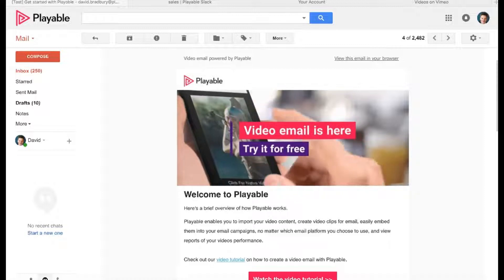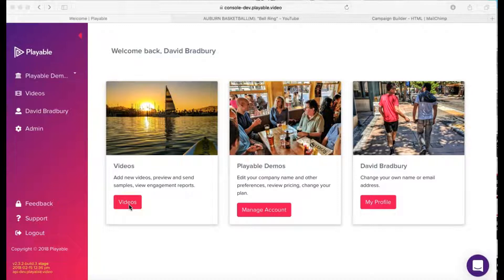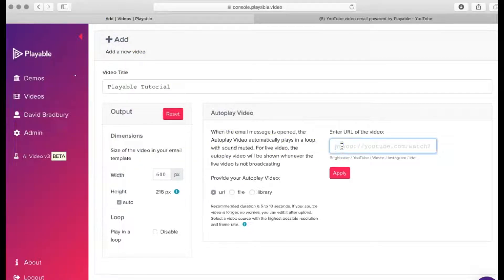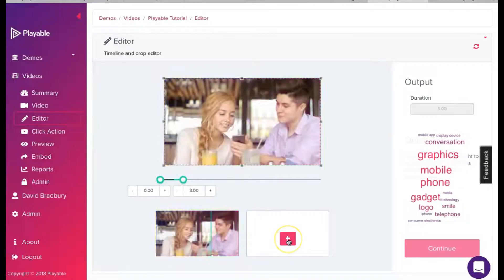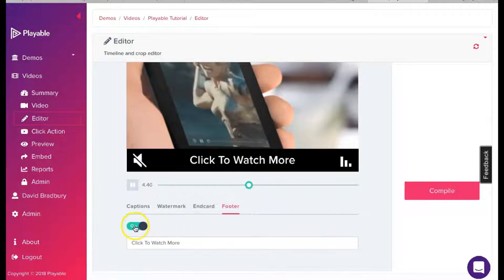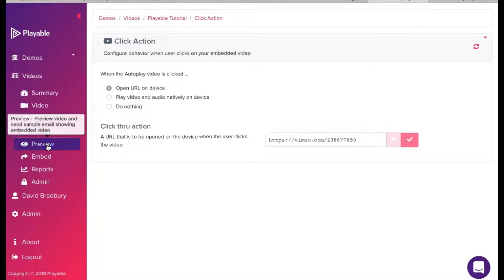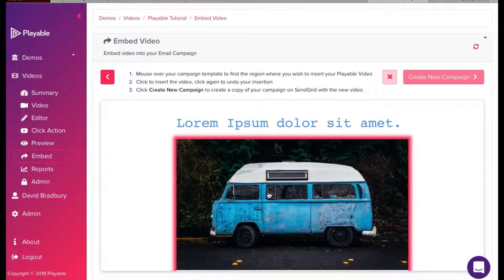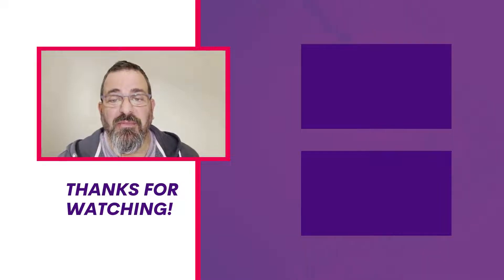Step by Step Guide to Add Video in SendGrid Email Campaign | Playable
Do you want a High Definition video to play within your email template when it is opened by the recipient? Watch this tutorial to learn how to embed a video in SendGrid email campaigns.

0:00 Intro
0:29 Create a campaign in SendGrid
0:48 Video content for email
2:06 Edit video in Playable
4:07 Embed video in email template

Step-by-step tutorials for email marketers

This video shows how to embed a video in SendGrid email campaign.